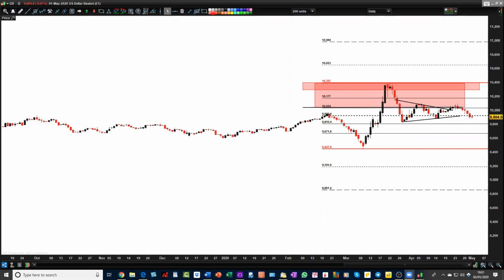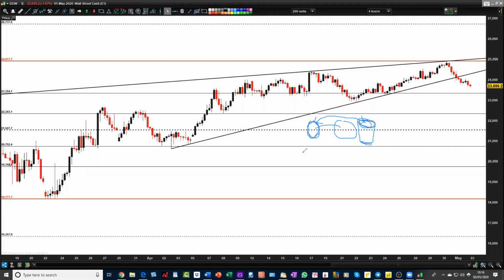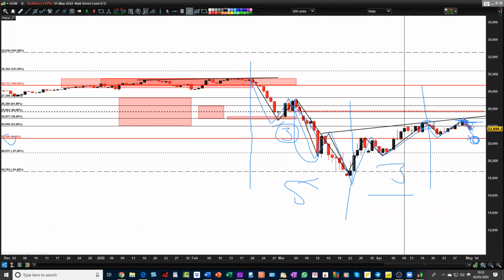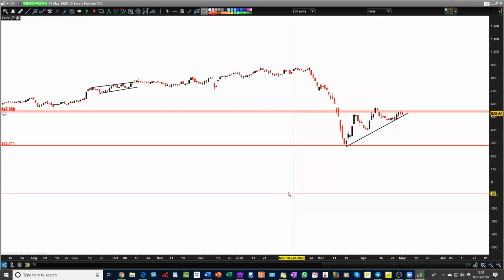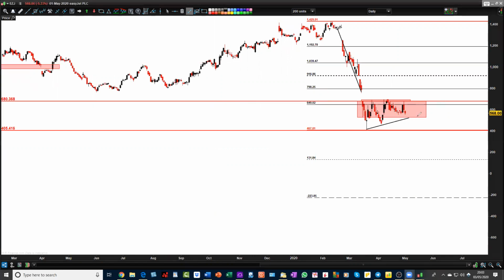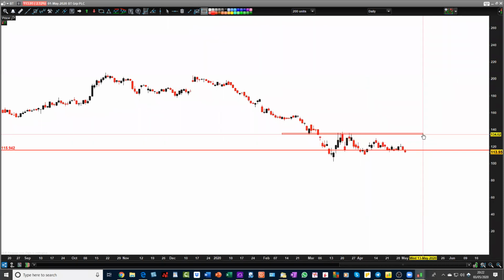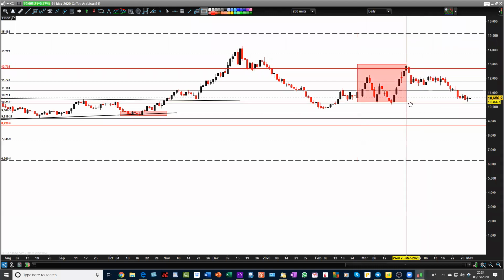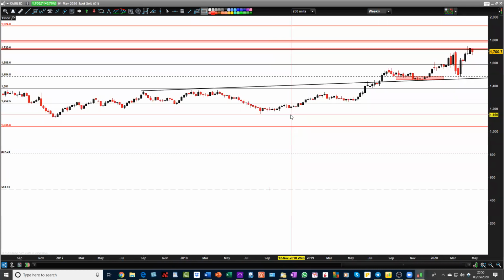The markets: predictions for the week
WEALTH WARNING: Trading carries substantial risk; you should only use money you can afford to lose. An investor could potentially lose all or more than the initial investment. We take care to provide the very best risk and trading education but no claim is made or implied as to its suitability or fitness for any purpose. Past performance is not necessarily indicative of future results. Trade the easy way cannot take any responsibility for losses arising from any advice or information.

Hypothetical performance results discussed at any stage have many inherent limitations, some of which are described below. No representation is being made that any account will or is likely to achieve profits or losses similar to those shown; in fact, there are frequently sharp differences between hypothetical performance results and the actual results subsequently achieved by any particular trading program. There are numerous other factors related to the markets in general or to the implementation of any specific trading program which cannot be fully accounted for in the preparation of hypothetical performance results and all which can adversely affect trading results.

All material included in this service is the sole © Copyright of Tradetheeasyway, and may not be shared or reproduced in any form unless written permission is granted by the Copyright owners. Trading carries risk: please read US monthly jobs on Friday 8th May. Markets started to drop after Fed day last week so what can we expect this week?

Here we look at market indicators, indices and much more.

 For more information make sure you see our webiste and join our mailing list for FREE events, trade ideas and education.

360¯ Global trading is our course for professional trading and investing in stocks and commodities